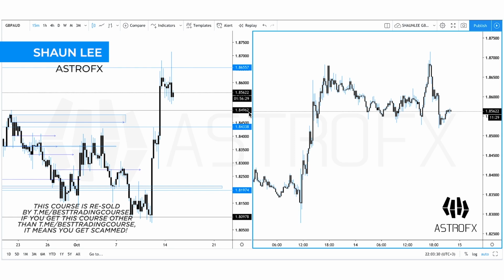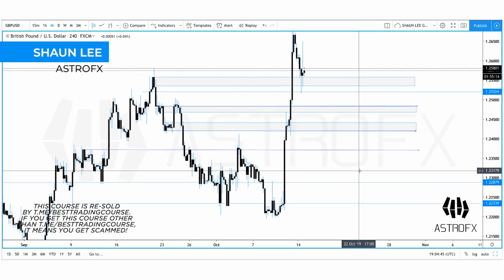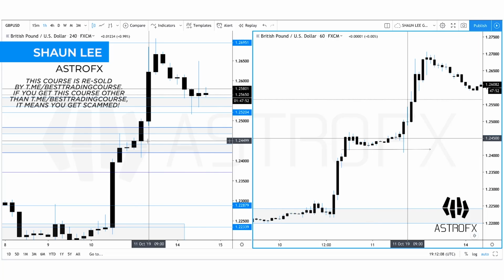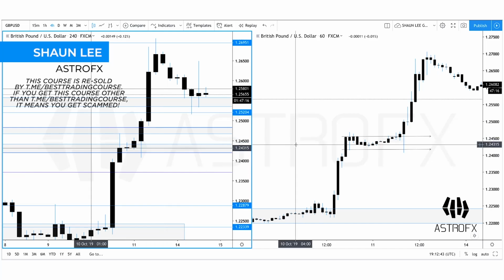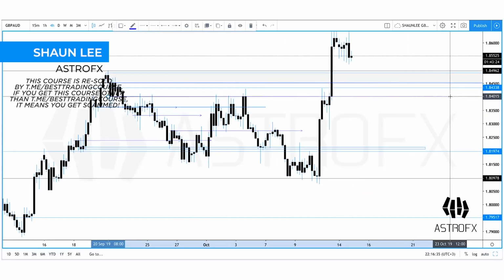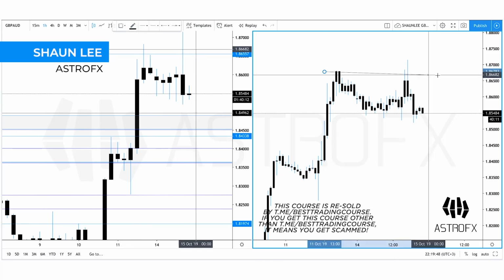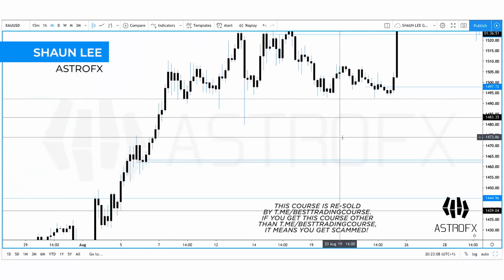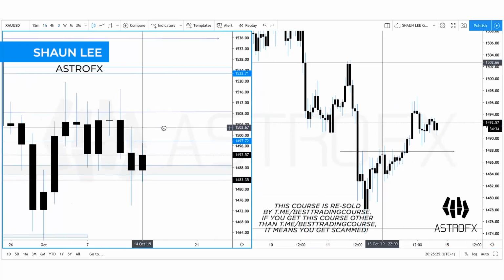ASTROFX - LESSON 11